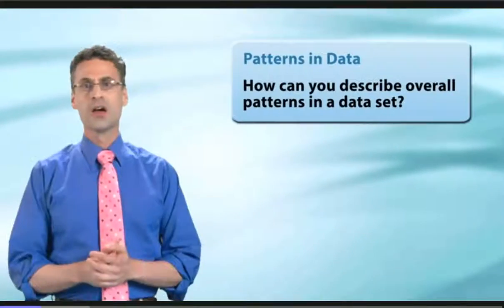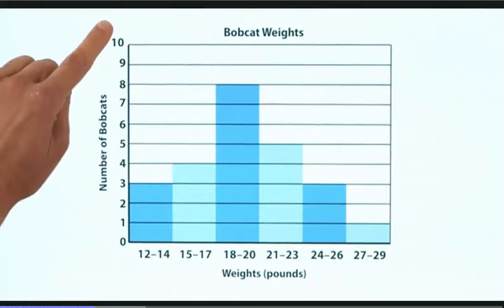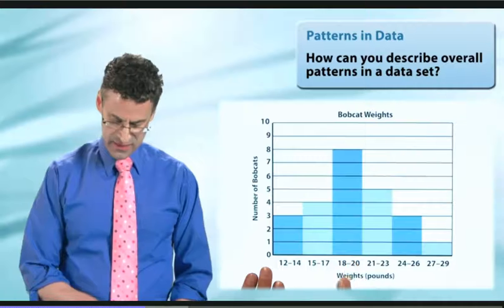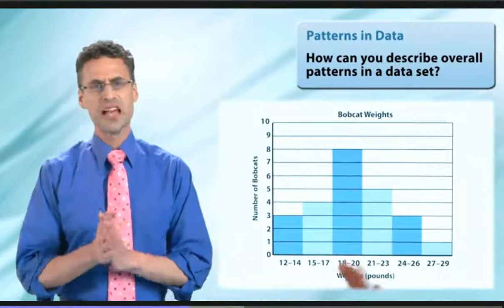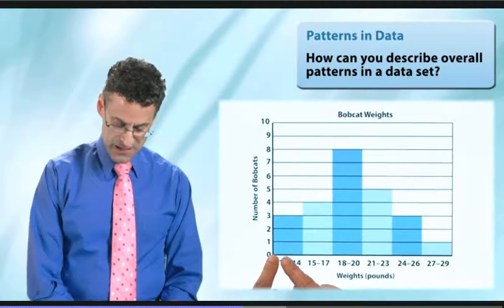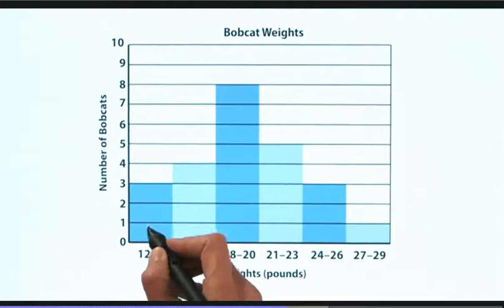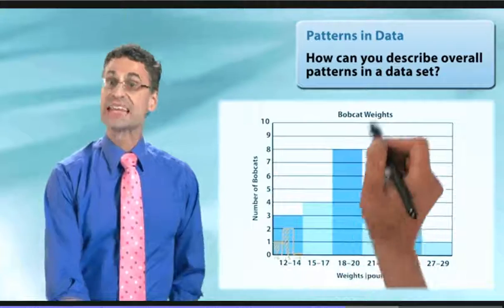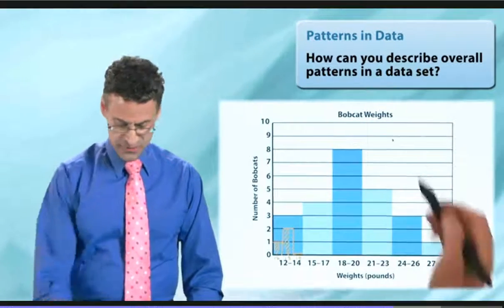Math on the Spot 13 1